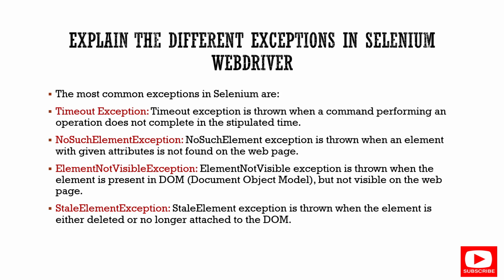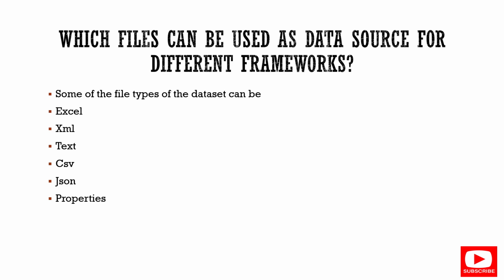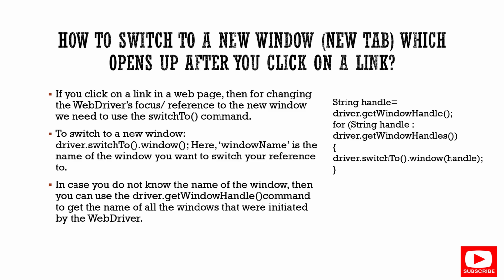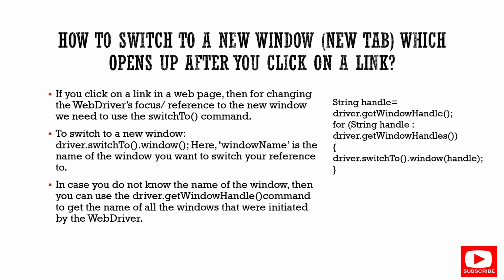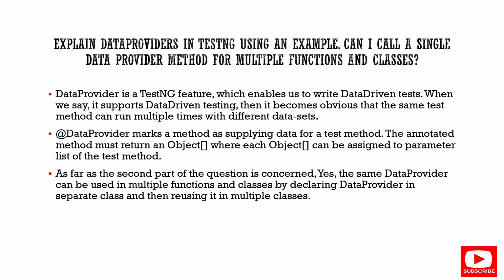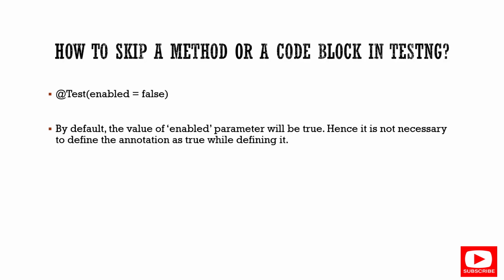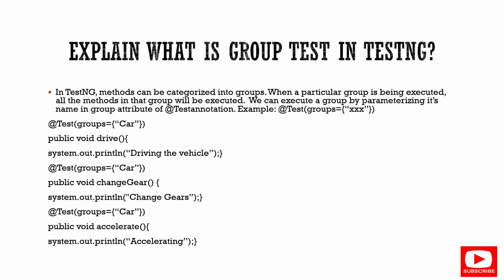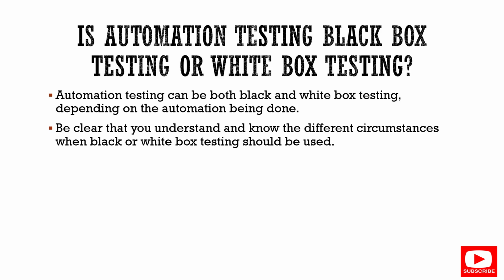Scenario Based Automation Testing Interview Questions | Top 20 frequently asked by Top Companies |#1